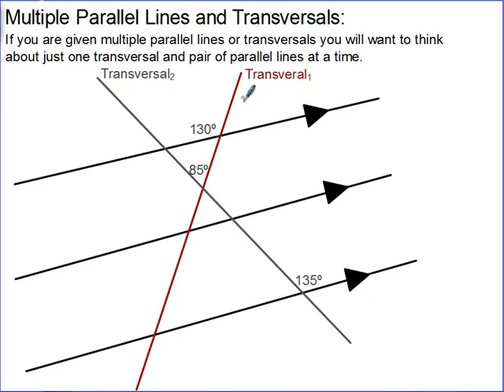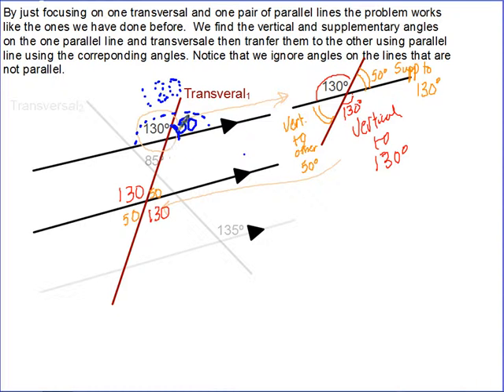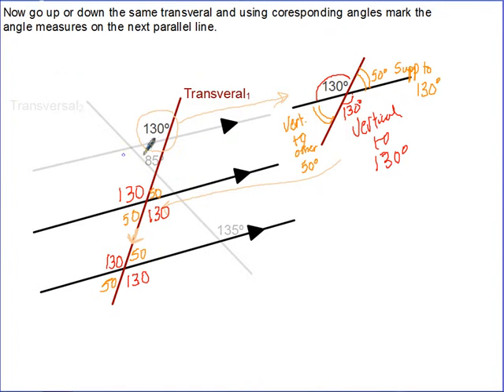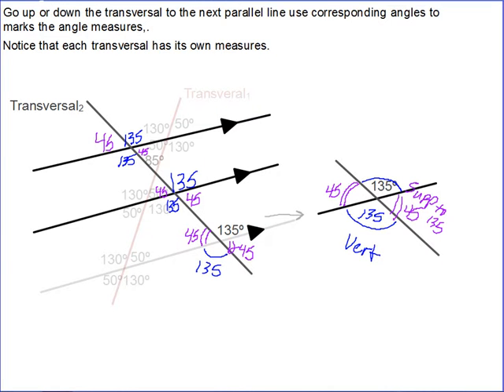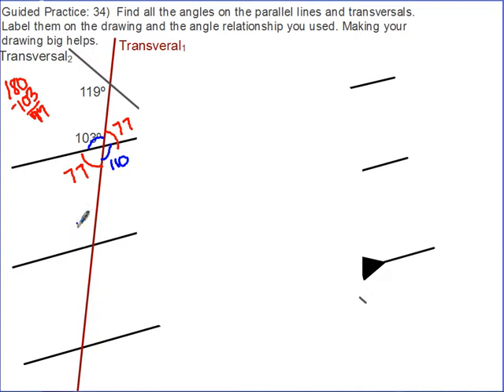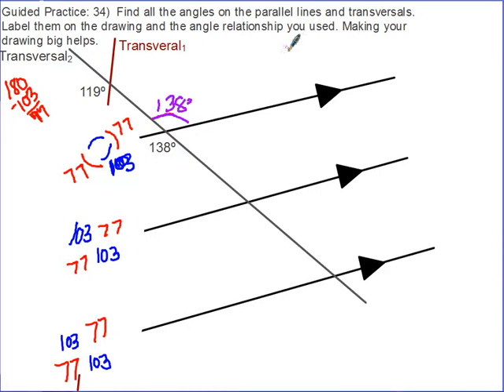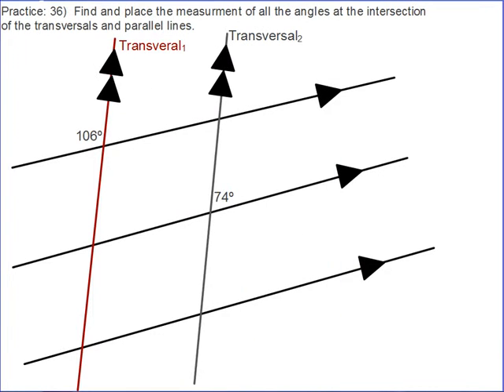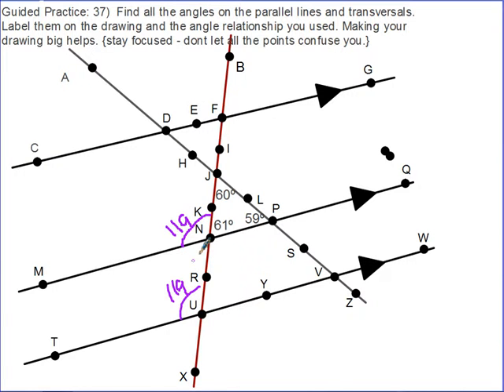414B Reteach03 Multiple Transversals and Parallel Lines